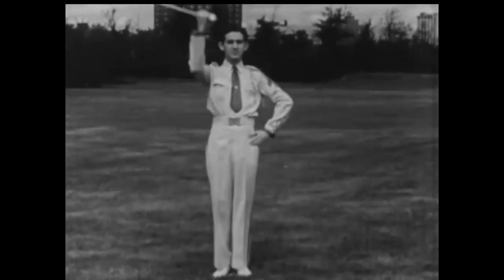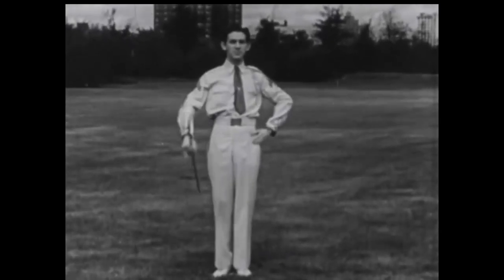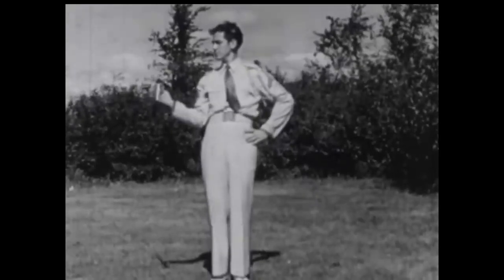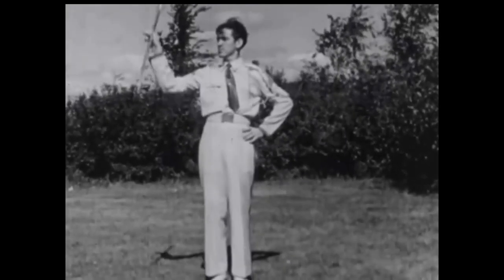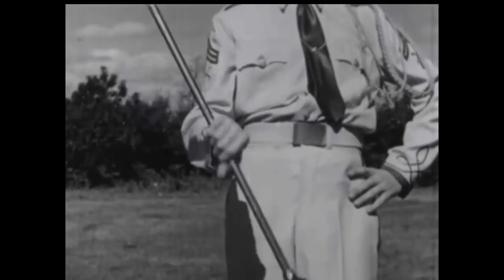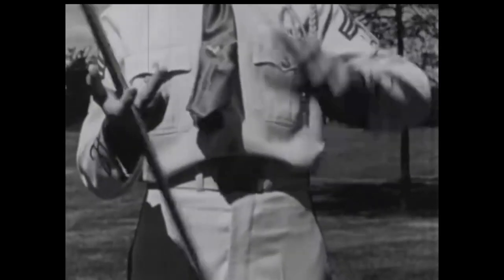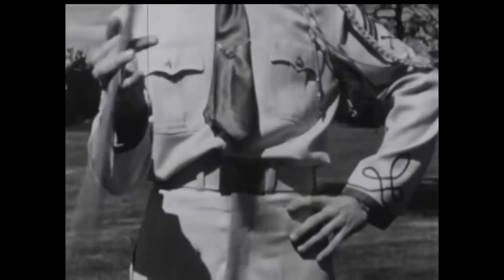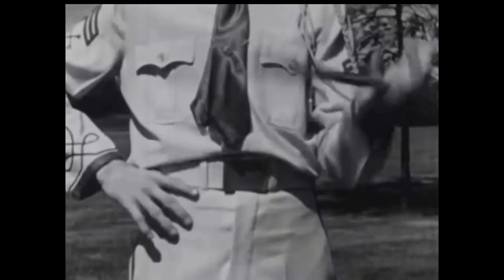Marching batons look like a small steel mace, and are linked to ancient weapons training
The history of baton twirling is sketchy.  It looks like swinging a small steel mace, and is most often links to various cultures' expressing martial movements.  This short film shows what high-level men's baton twirling looked like in the very early-1940's.  Can you sense the weapons connection?